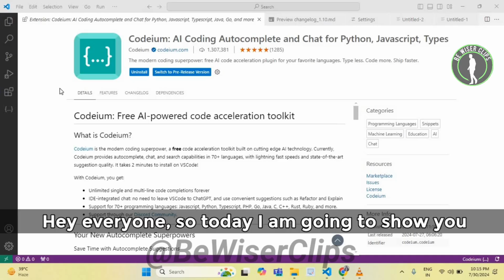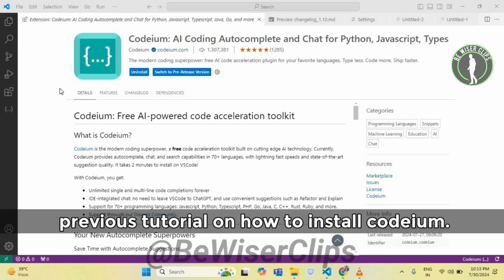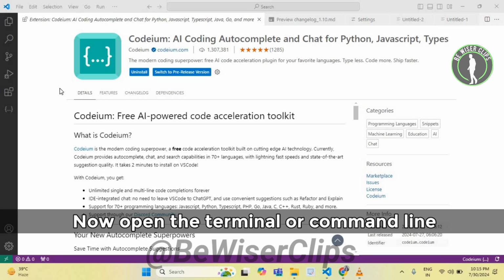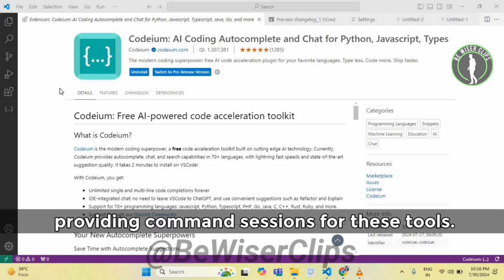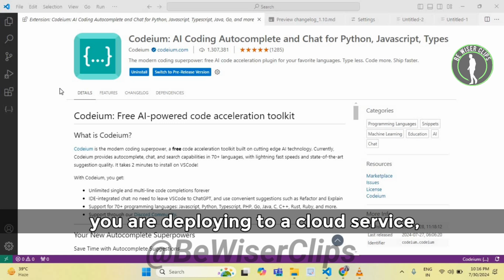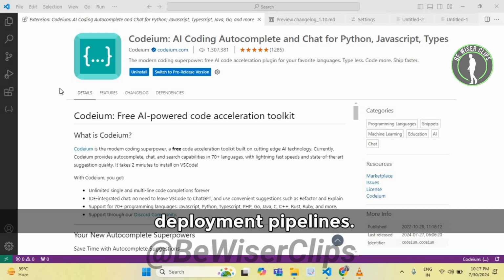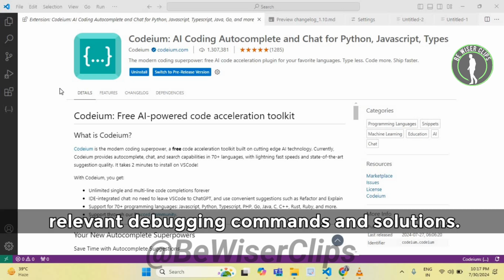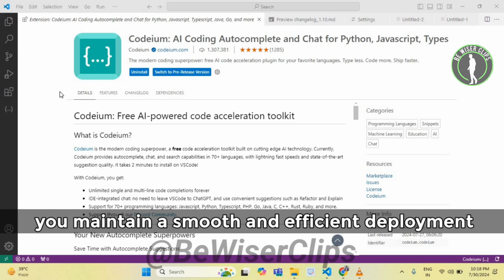How To Deploy Applications With Codeium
This video shows you How To Deploy Applications With Codeium! Watch this Video till the end to learn How To Deploy Applications With Codeium.

Were you able to figure out How To Deploy Applications With Codeium Share this with your friends who want To Deploy Applications With Codeium.

Problem Solved in this Video-:

What Do you Think of How To Deploy Applications With Codeium?